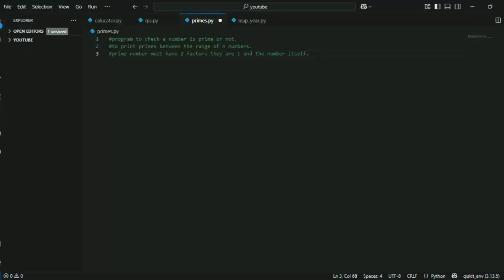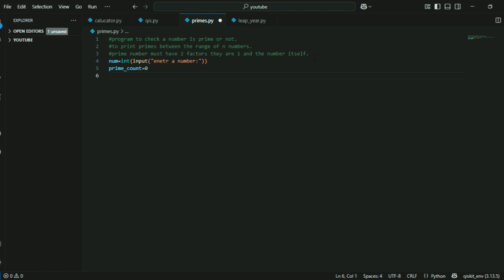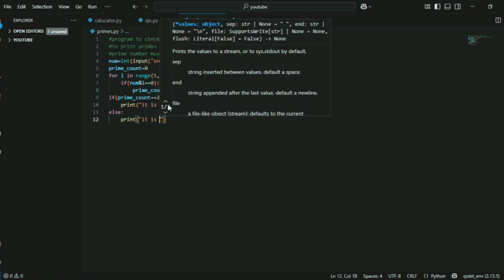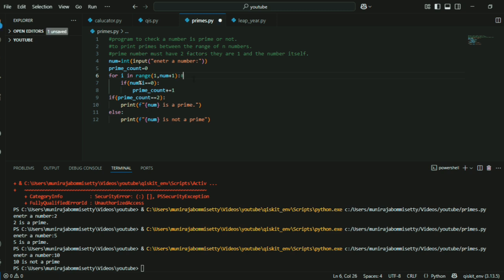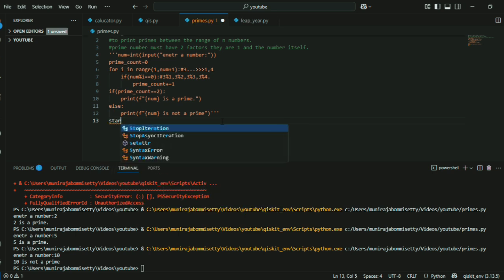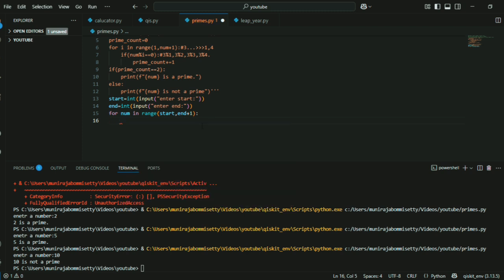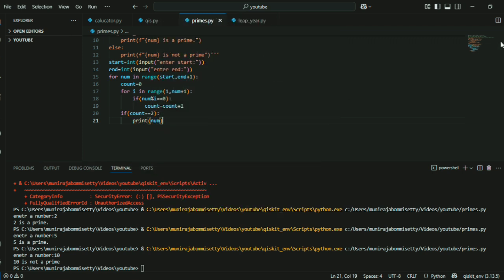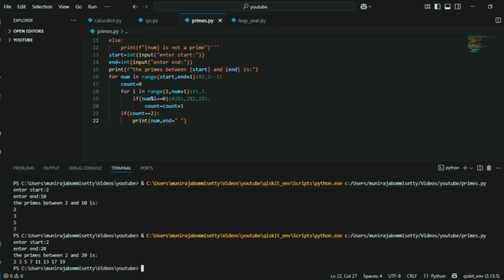Check a number is prime Or not in python. Explained clearly.